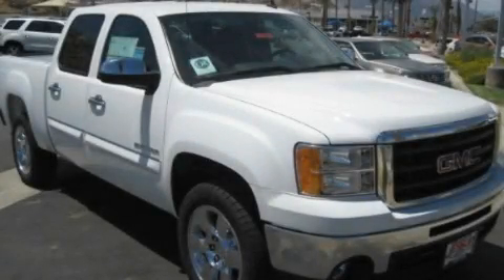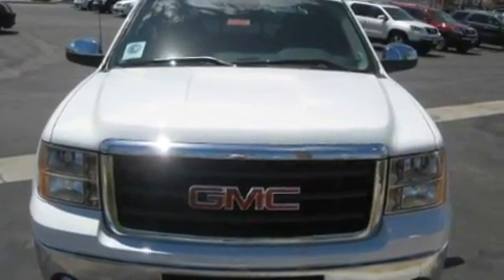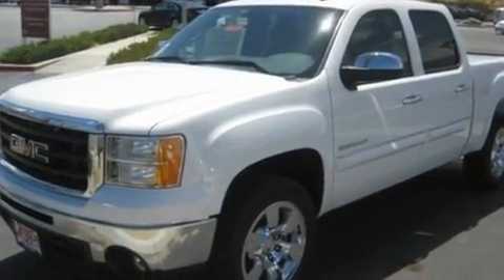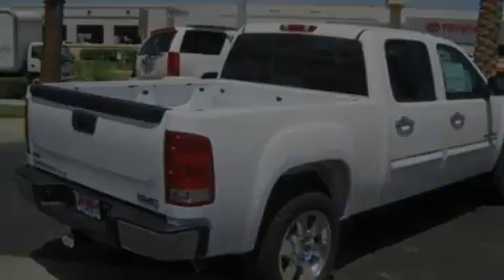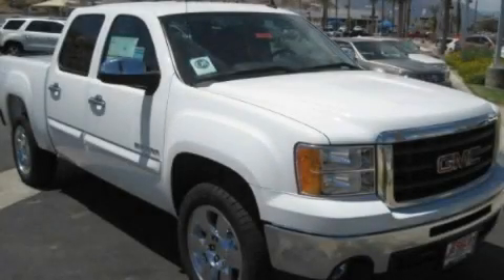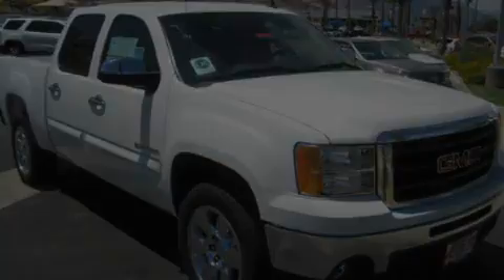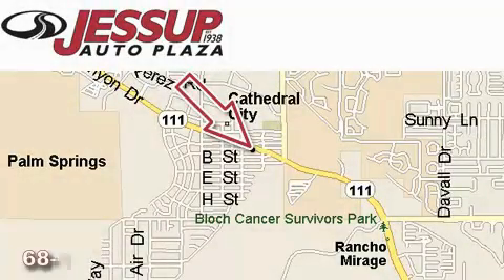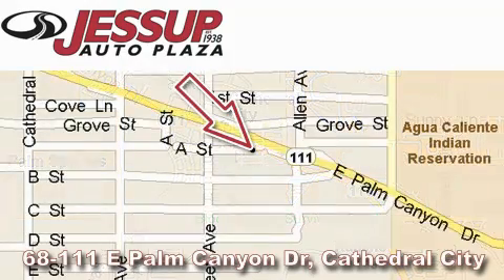2011 GMC Sierra 1500 Indio CA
Year: 2011
 Make: GMC
 Model: Sierra 1500
 Engine: VORTEC 5.3L VARIABLE VALVE TIMING V8 SFI FLEXFUEL
 Trans.: Automatic
 Exterior: White

 Interior: Other

 68-111 E Palm Canyon Drive

 2011 GMC Sierra 1500 Cathedral City CA